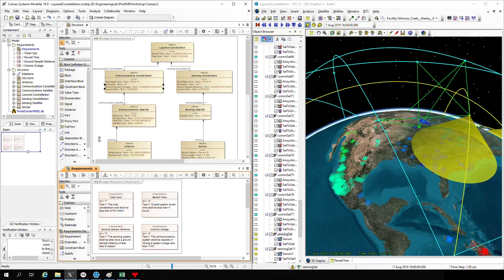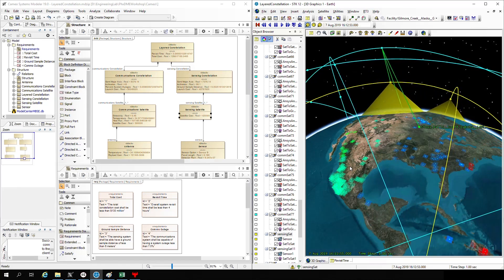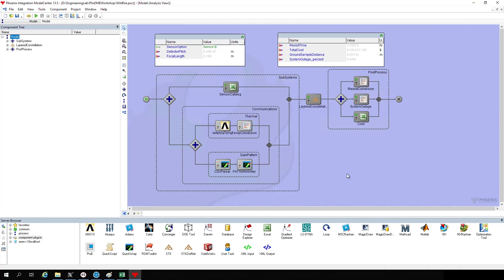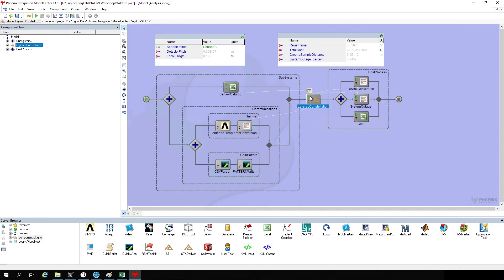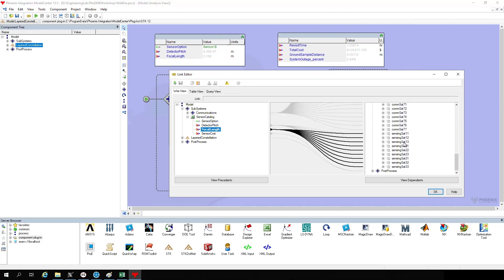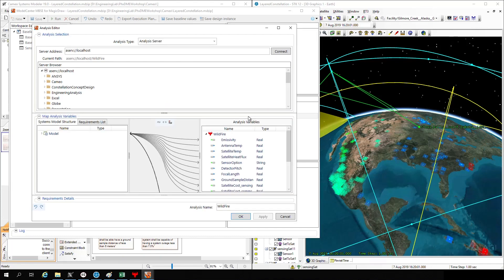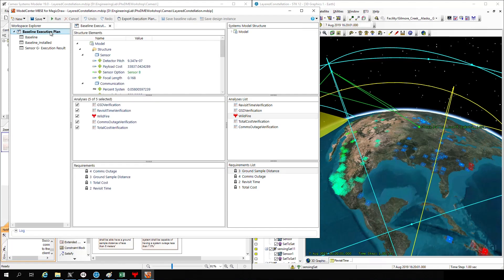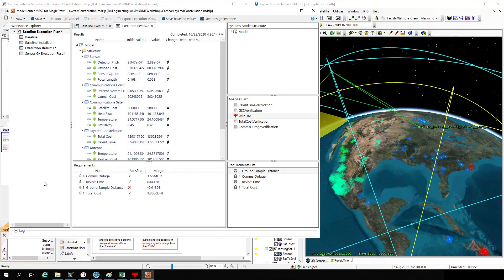Integrating STK and Ansys tools into the MBSE process - AGI Geeks 54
Josh Reicher gives a quick overview of how to integrate STK and Ansys tools into the MBSE process in your digital engineering ecosystem. This demo includes STK, Model Center, Cameo, Ansys Mechanical, Excel and some custom scripting.